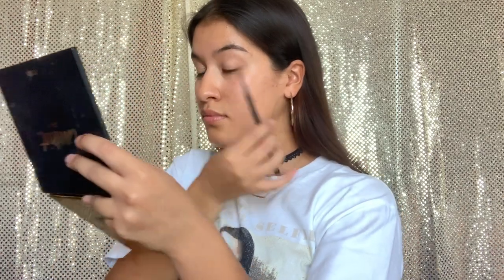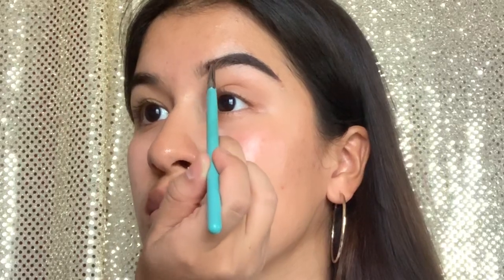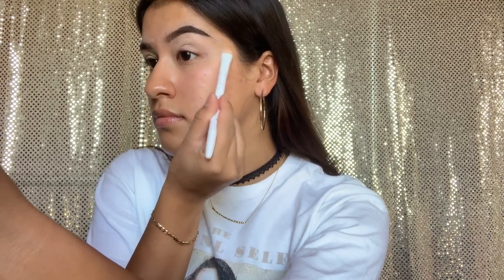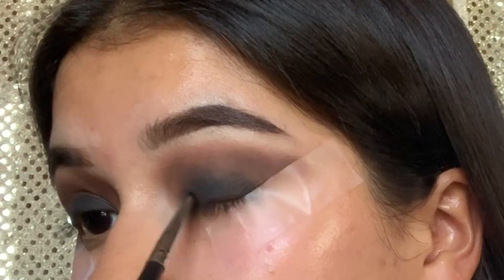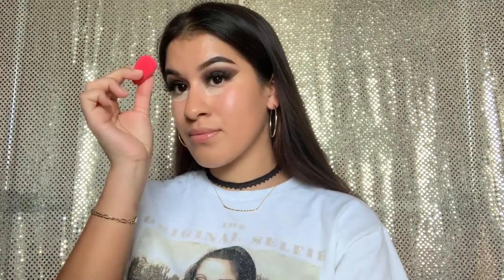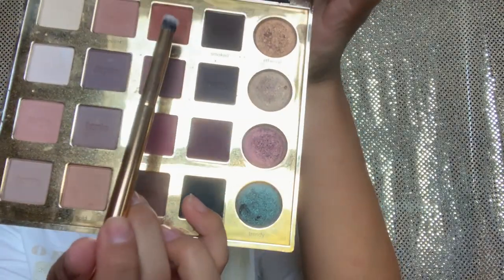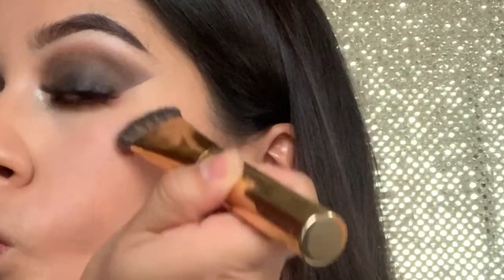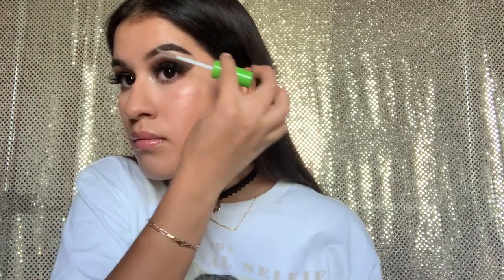Smokey Eyes🖤 | Alexandra Ramirez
Hello guys ! Today’s video is a smokey eye with a natural face look. I preferred to keep the face to a minimal because of the bold eyes ❤️
I hope you guys enjoyed watching this ❤️
I used the Tarteist Pro Palette

  * I DO NOT receive commission if you guys use this code. Feel free to use it ❤️ !

Much love to my viewers ! ❤️I truly appreciate your support !❤️